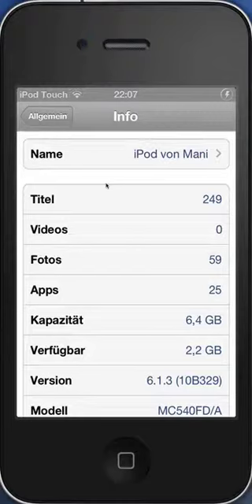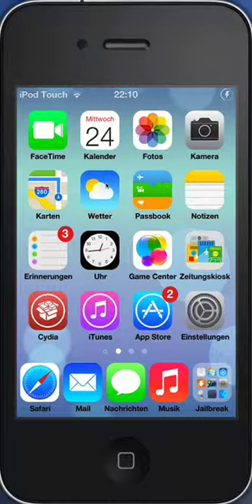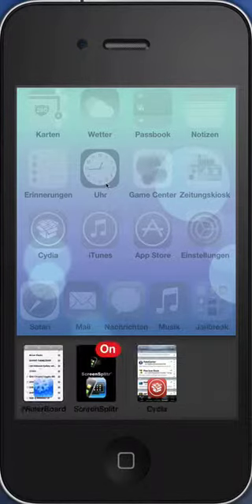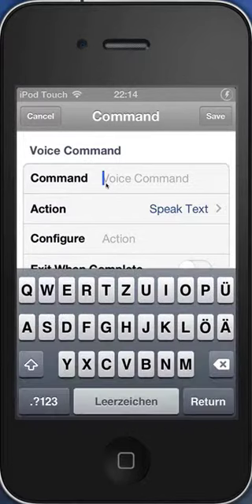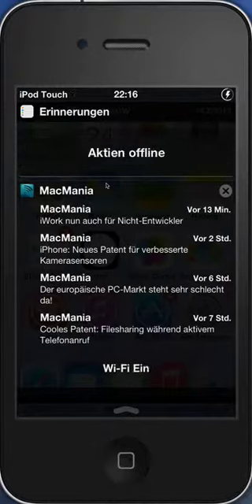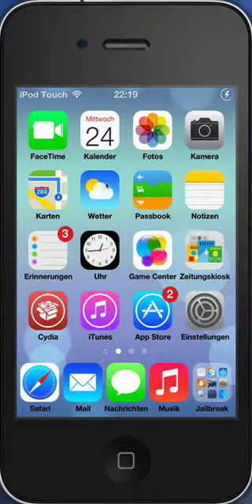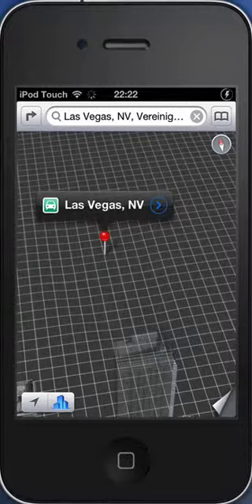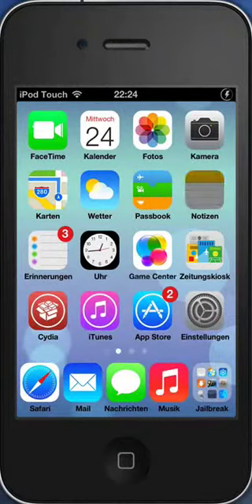My favourite Cydia Tweaks 2013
iOS 7 Theme
Androidlock XT
FiveIconDock
FakeCarrier
Auxo
Voiceactivator
NCSettings
LiveBatteryIndicator
Password Pilot
Unlock iOS 6 Maps
Velox